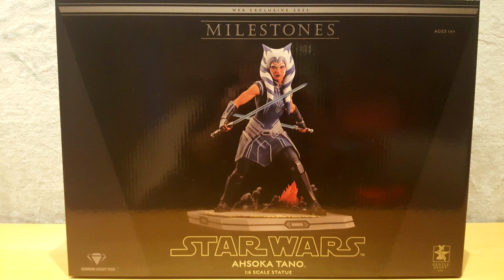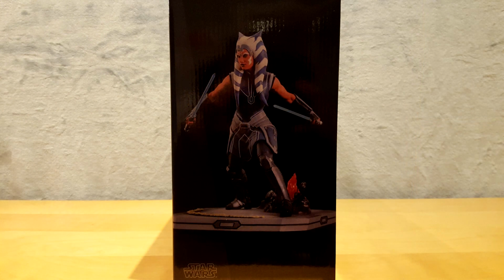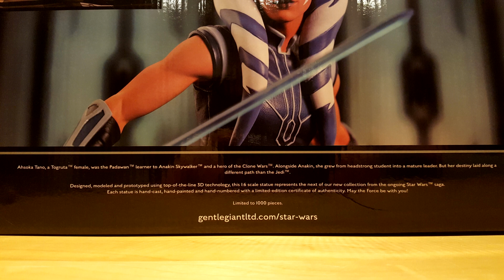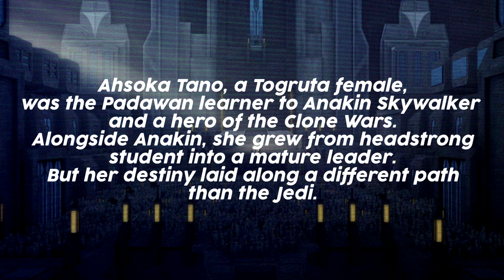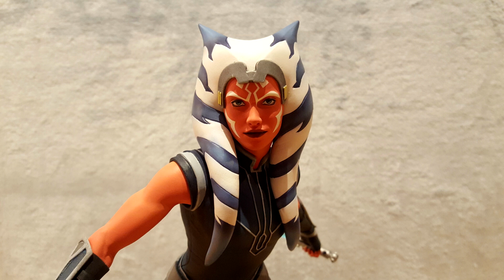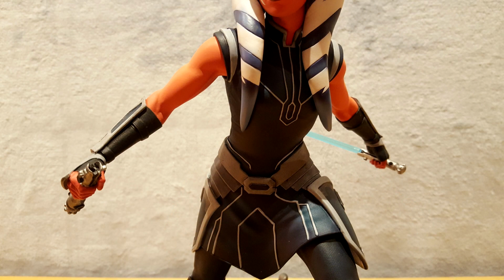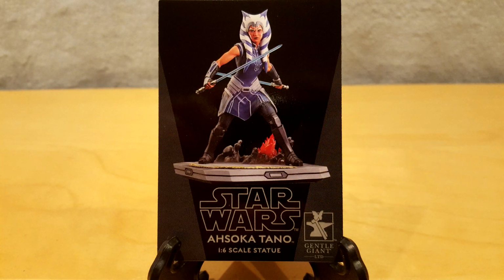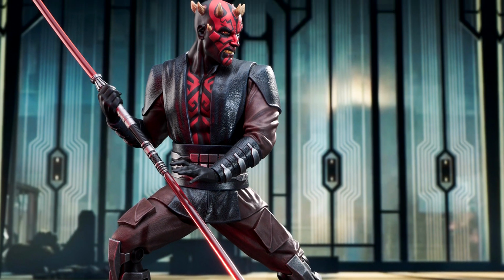Ahsoka Tano Milestones Series Statue review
This week, we review the Ahsoka Tano Milestones Series Statue from Gentle Giant Ltd. Its look is inspired from the final season of The Clone Wars Animated Series. It will definitely please any fans of the character.